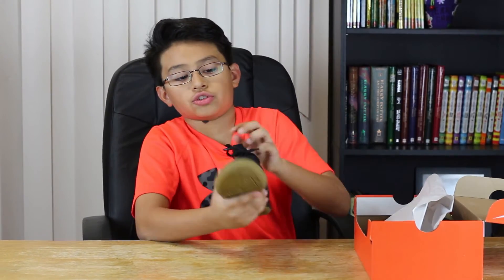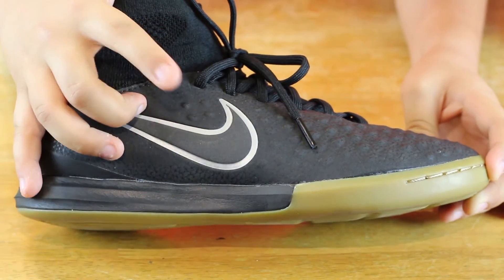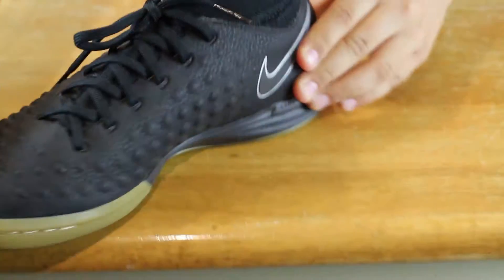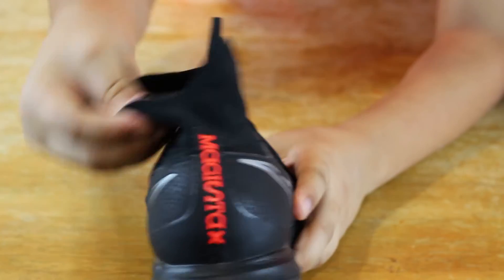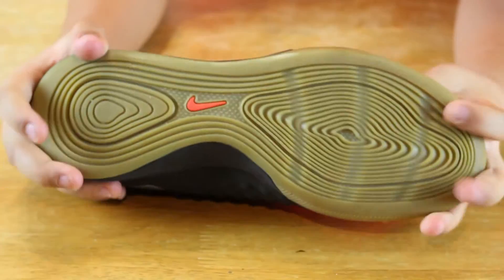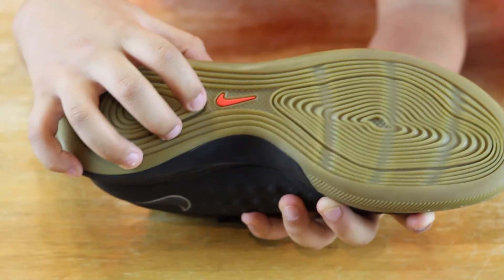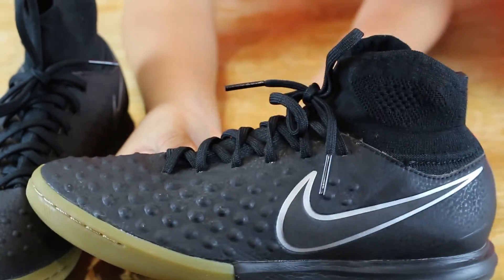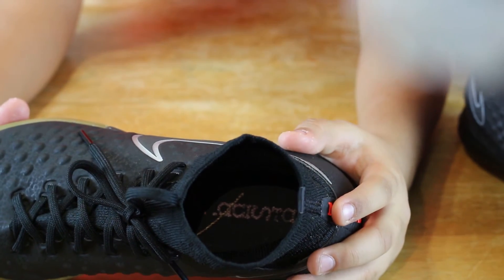UNBOXING Nike Jr. Magista X Proximo II IC Indoor Shoes 2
Leo unboxes his new Nike Jr. MagistaX Proximo II IC indoor shoes 2.

Unboxed, unboxing, video unboxing, review, xbox, videos, video, magisto, magista, nike football boots, nike magista obra, nike football boots with sock,